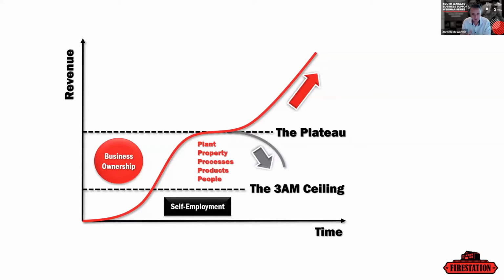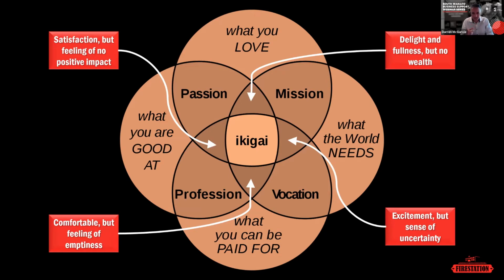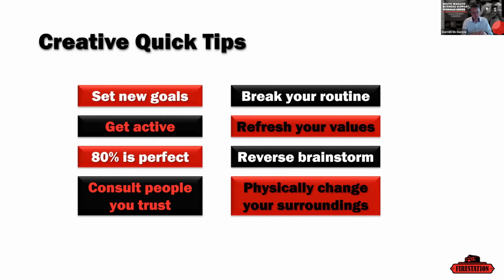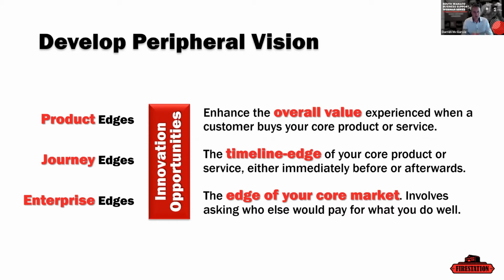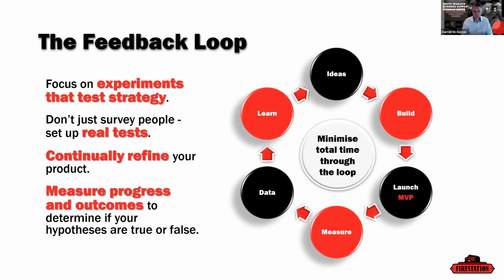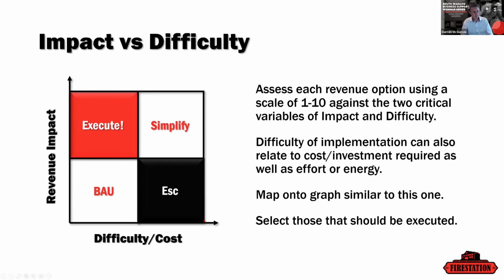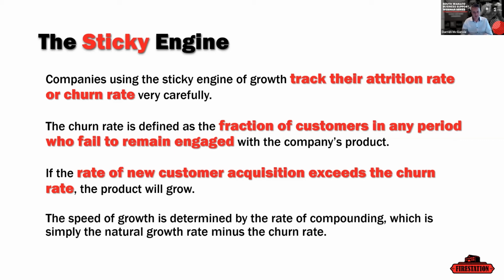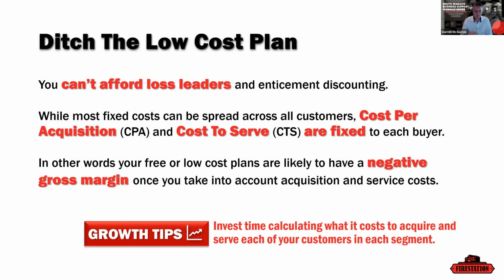Ideas to Grow Revenue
Register Me For The Free South Waikato Business Support Webinars.